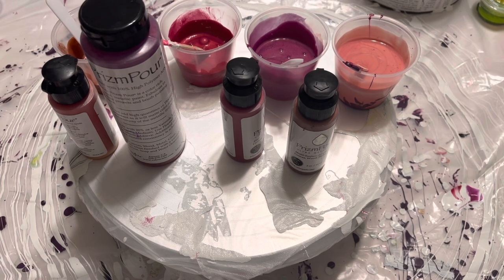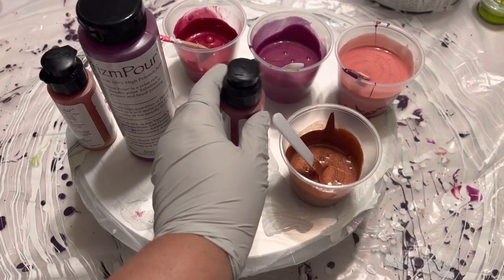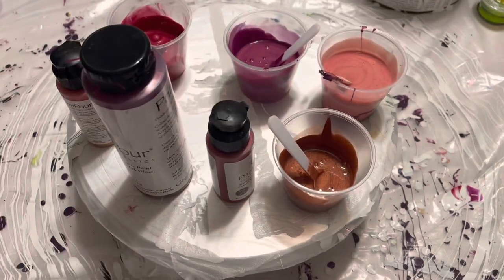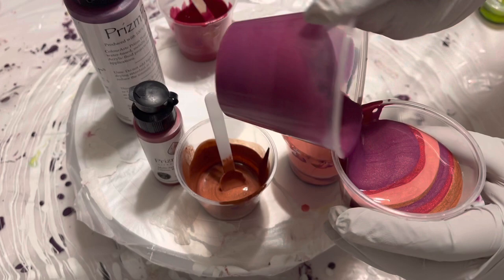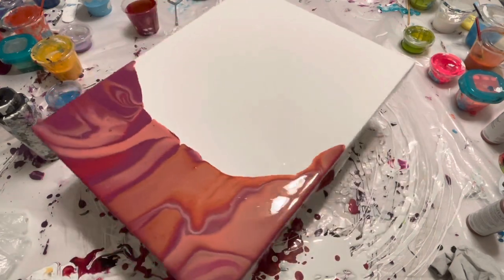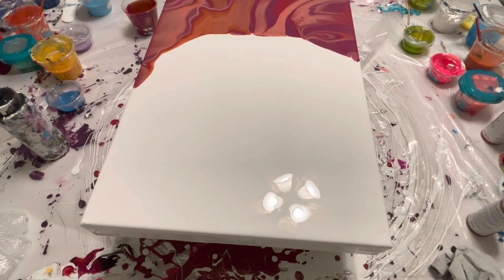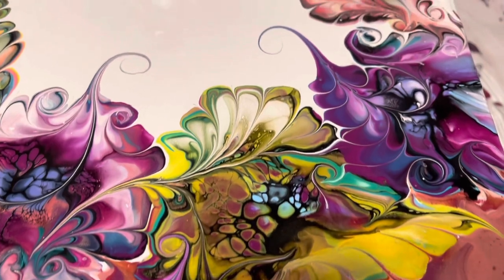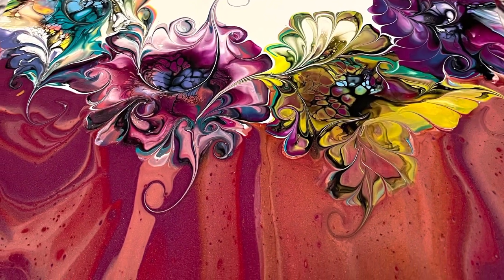#177 Video of creating an amazing painting regardless of my phone dropped into a puddle of paint!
My cell activator (the black paint at the end):  Proportion of Floetrol, paint, glue all and Minwax wood conditioner is 4:2:2:1

Base coat: 8 parts Gidden Essential Semi gloss white interior paint with 1 parts GAC 800 and 1 part floetrol.

Prizm Pours (Base coat):
Rich Auburn
Poinsettia
Claret
Ambrosia

Other colors for the blooms
Mango spice from Prizm Pour
Hot Pink from Winsor Newton
Teal form Golden
Lilac form TLP
Permanent dart Violet from GOlden
Sockeye from TLP
Peach Dahlia from Prizm pour
Parakit From TLP
Light Blue from Master's Touch